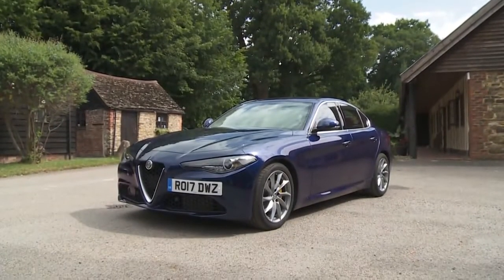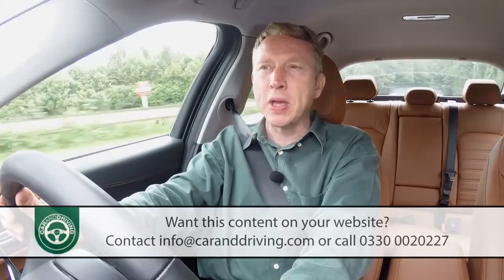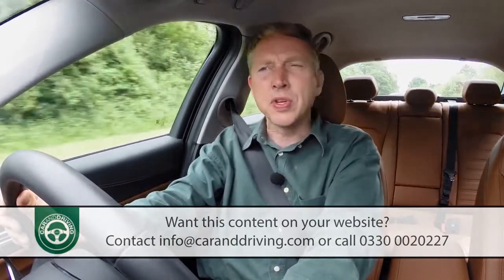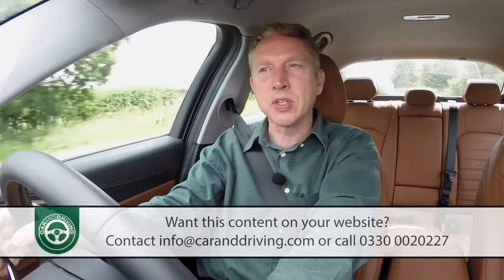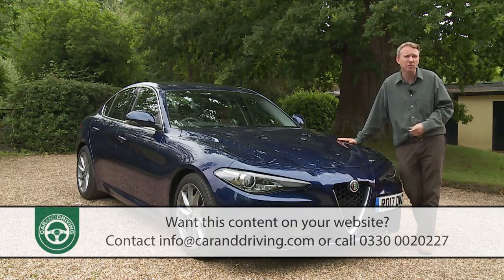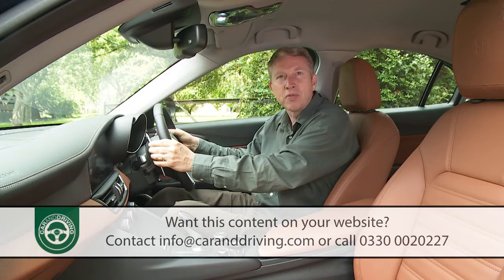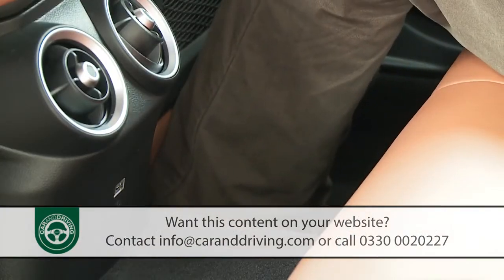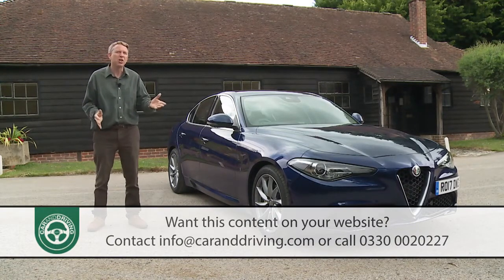Alfa Romeo Giulia 2017 Car Review | Can it compete with models like Audi's A4 and BMW's 3 Series?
Alfa Romeo's new Giulia claims to embody the core elements which have made this Milanese marque one of the world's best-loved automotive brands. Distinctive Italian design, innovative powertrains, perfect weight distribution, unique technical solutions and the best weight-to-power ratio in the class all promise much as this car goes up against models like Audi's A4 and BMW's 3 Series.